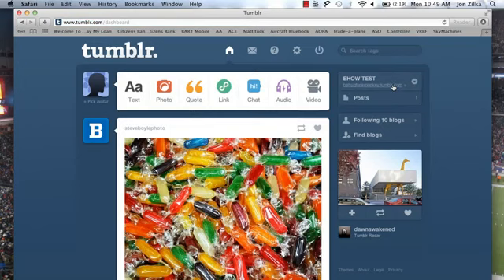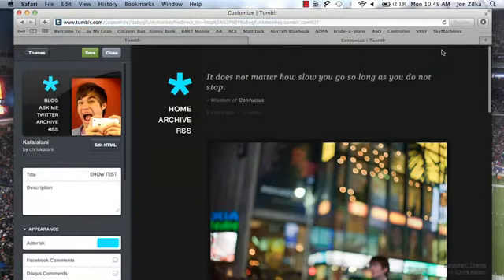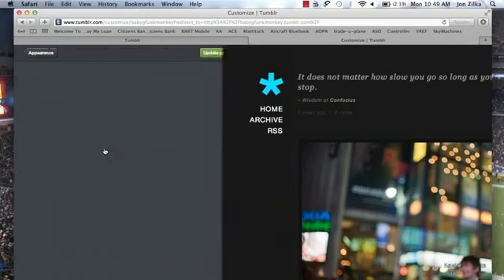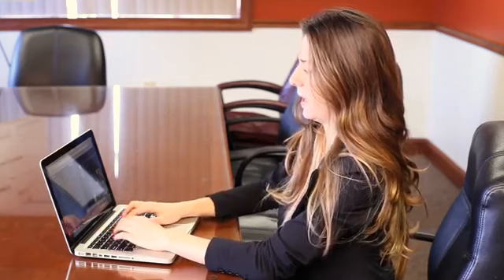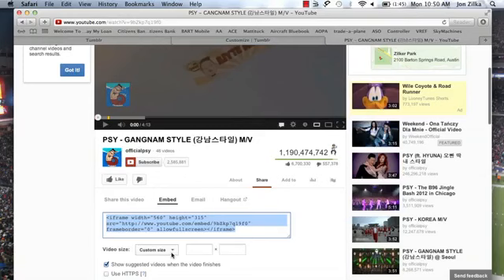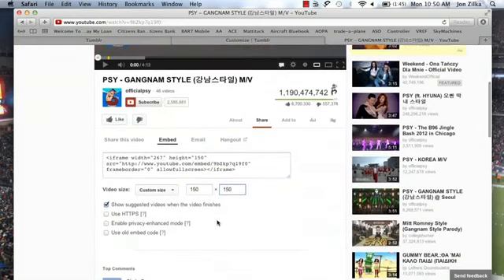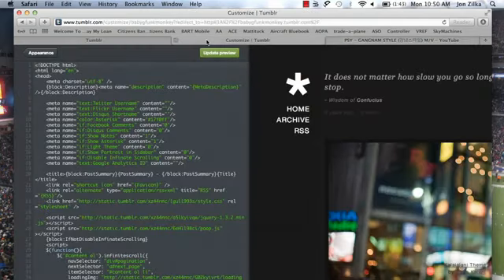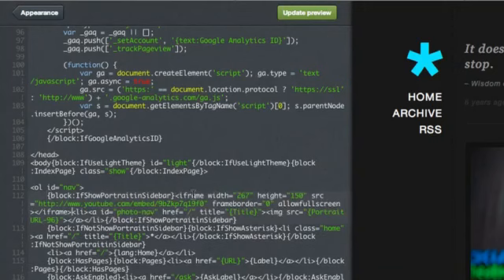How to Minimize a YouTube Player for Tumblr Social Media & Tech Questions2391